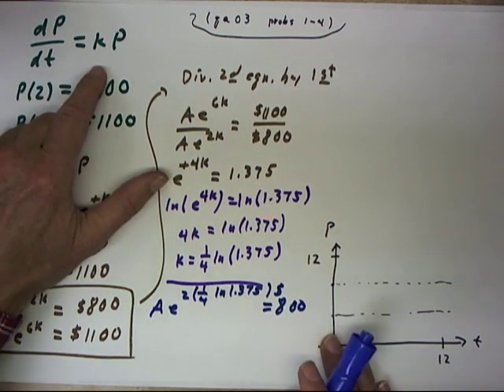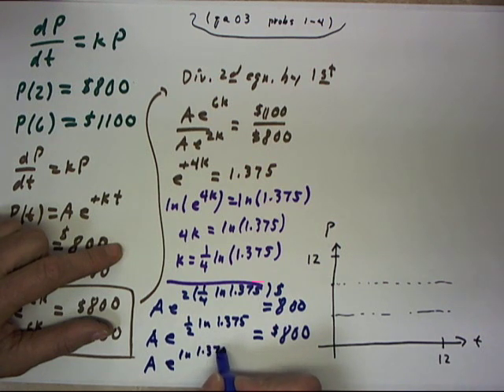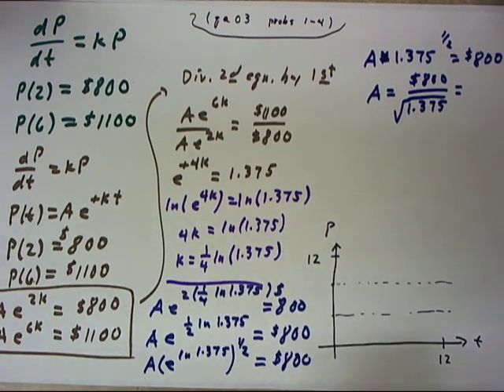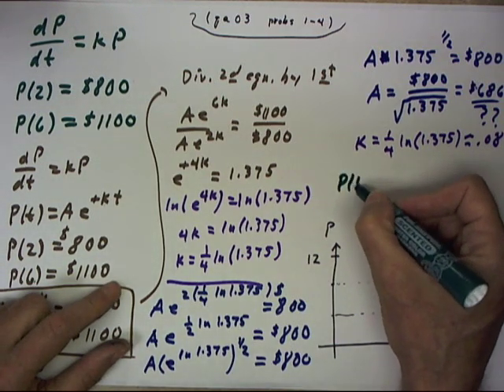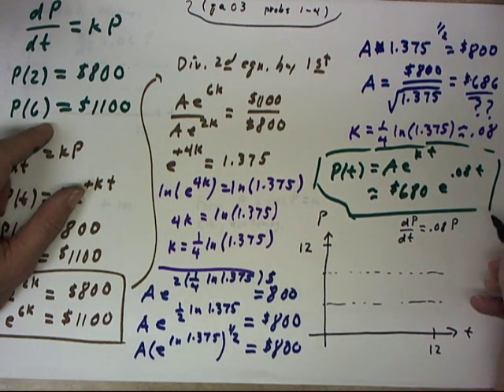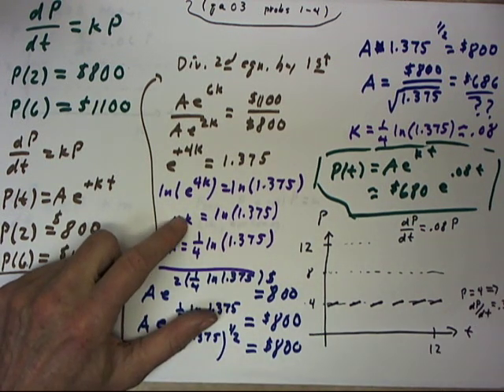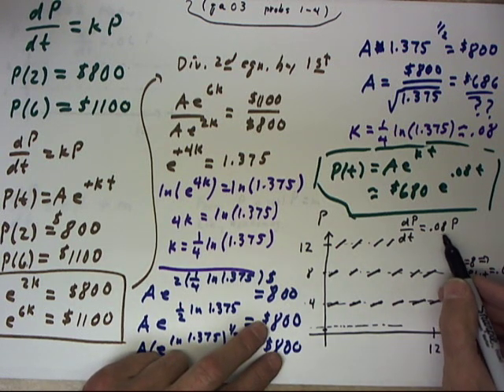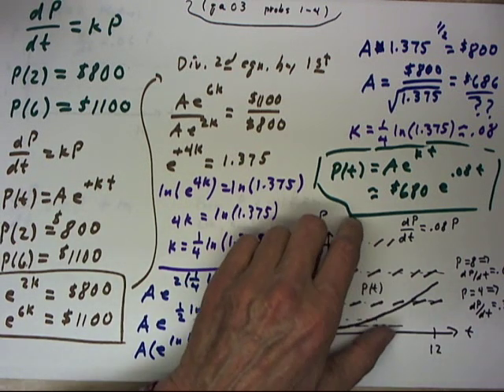diff 02 28